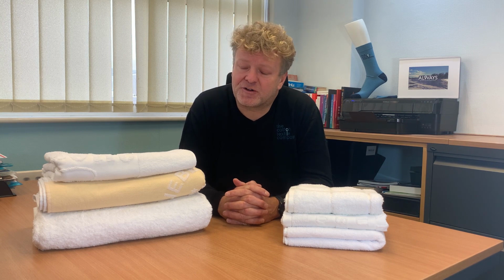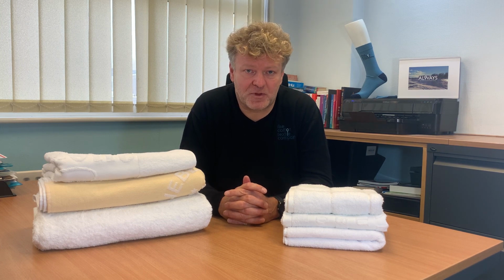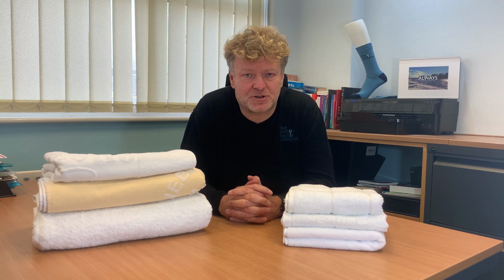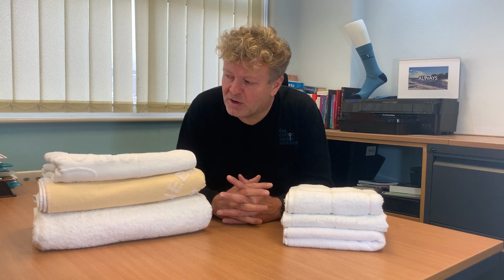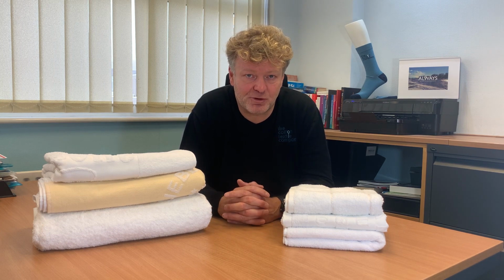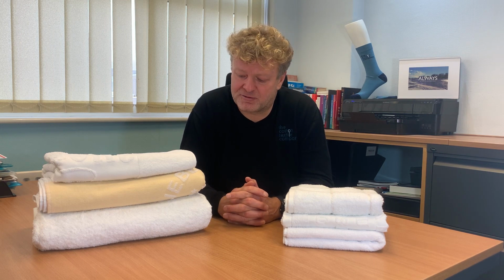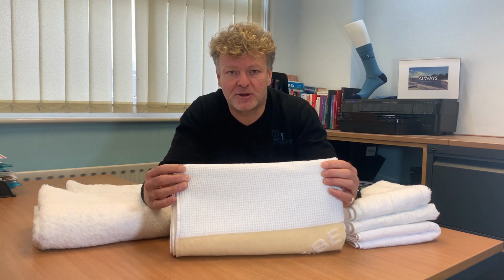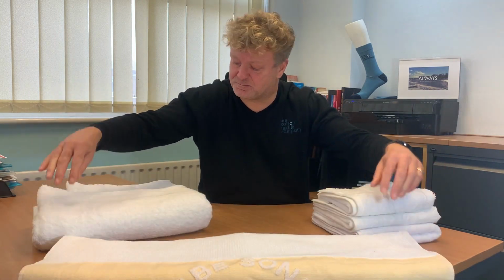The difference between short staple and long staple cotton | Talking about towels | Episode 1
Hello everyone!

This is our first episode from our 'Talking about towels' series. In this episode Richard King Co-Owner and Director of The Cotton Textile Company talks about the differences between short staple and long staple cotton and how the raw materials chosen for towel manufacturing provide a different finish and feel to the final product. He briefly mentions about branding options available for bespoke towels, a topic that will be discussed more extensively in future episodes.

We would love to hear your thoughts and please don't hesitate to ask any questions and request any topics of interest that you'd like us to talk about in upcoming videos.